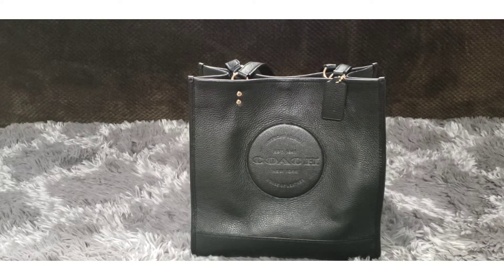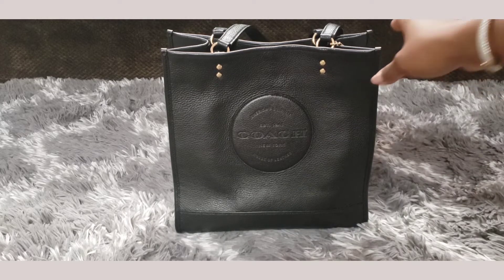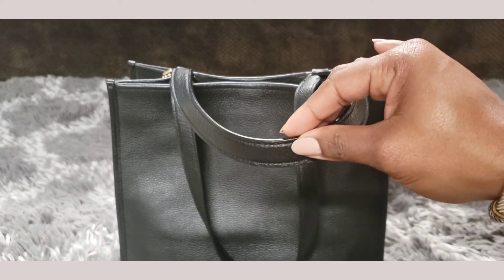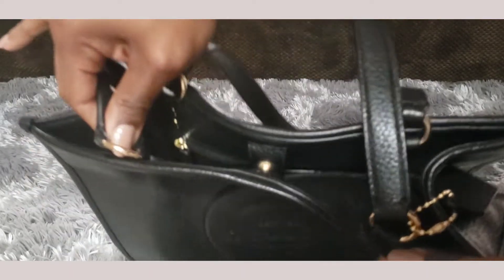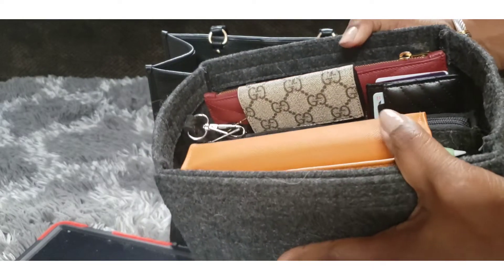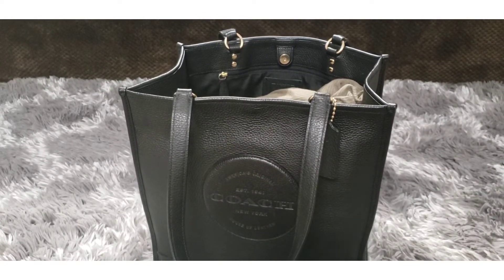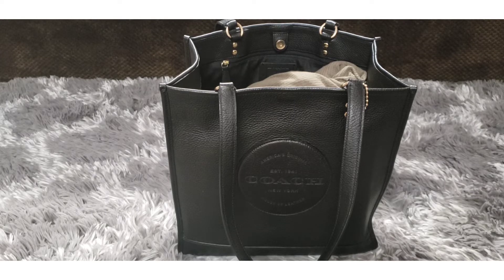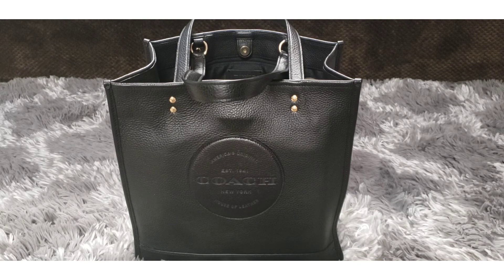Coach Dempsey Leather Tote Review | Shop with Shay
I am reviewing the Coach Dempsey Leather Tote.  I purchased this tote from the outlet and I love it.  I hope you enjoy this review.